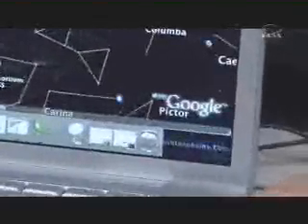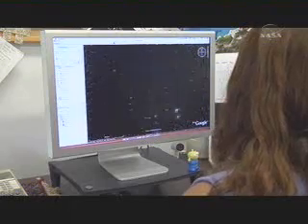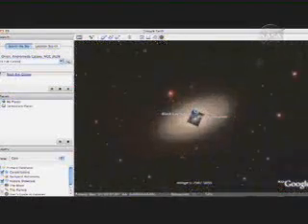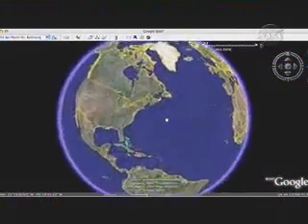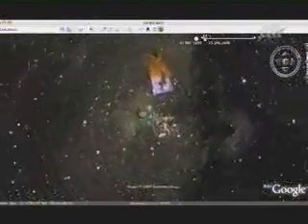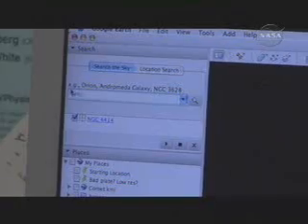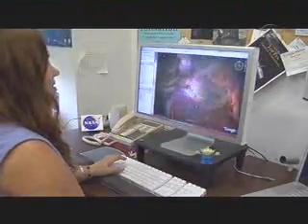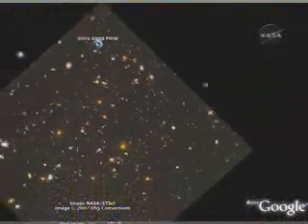New Google SKY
Sky in Google Earth